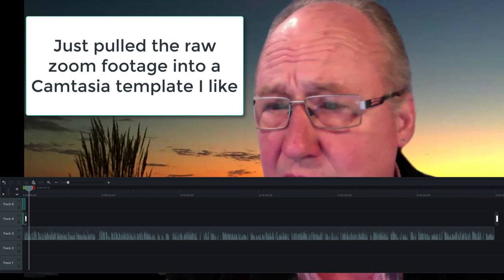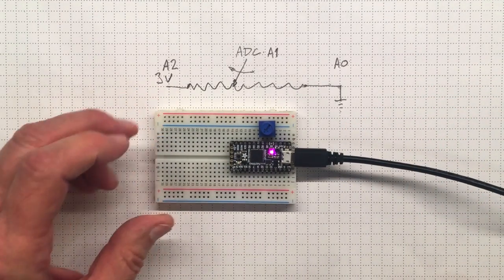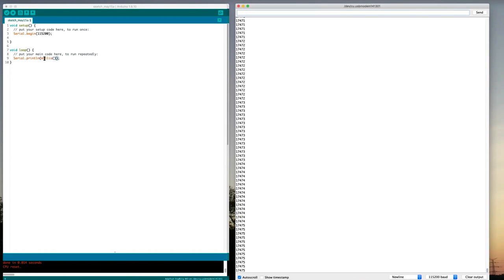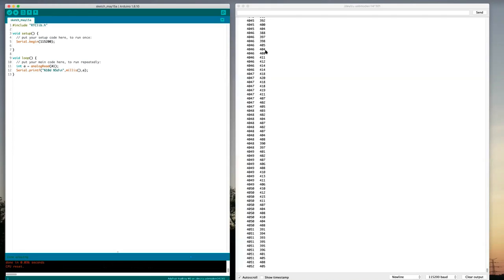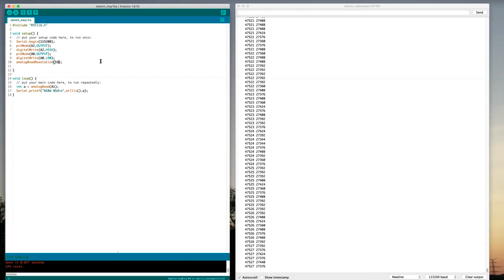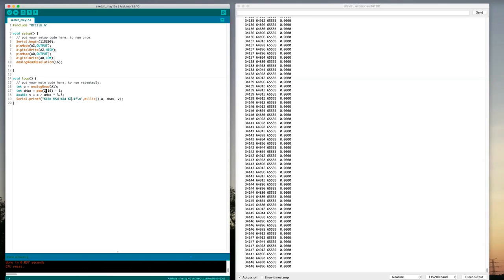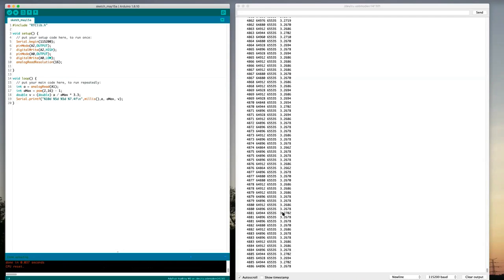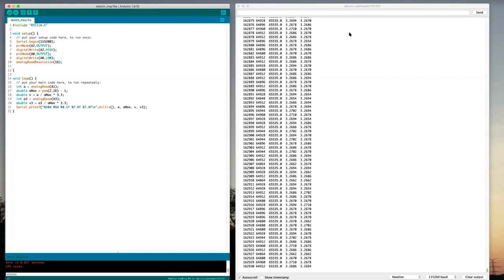Read A Voltage (Raw for Explanation)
This version shows how I built the raw footage collected from zoom and the iPad into a long detailed version and a summary. You will learn to connect a potentiometer as a voltage divider, provide it with power and ground from pins A2 and A0, then read an analog voltage from pin A1. We will set the analogReadResolution() and convert the result to a voltage. We will print the results using Serial.printf() to format the output line. By the time we're done, you'll be ready to build your own multimeter app.